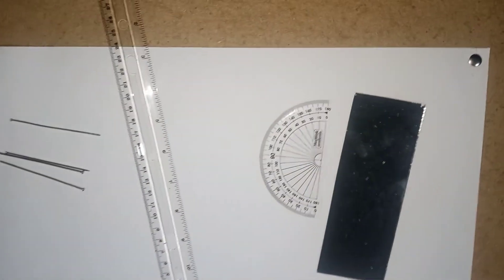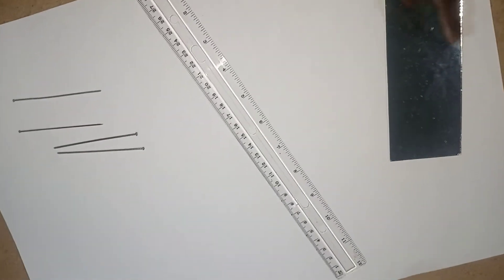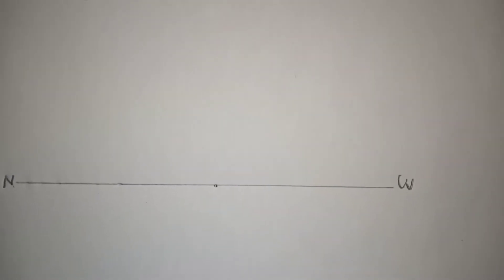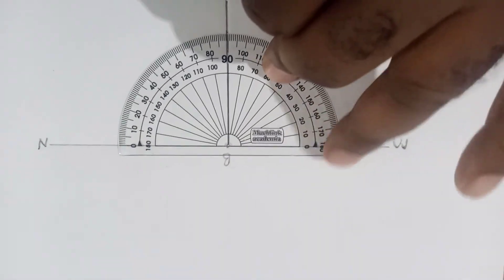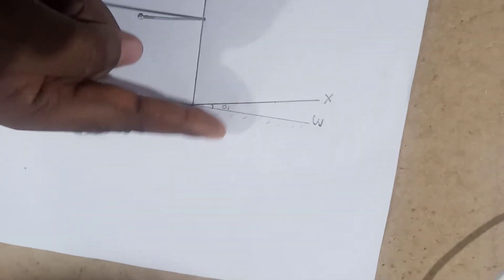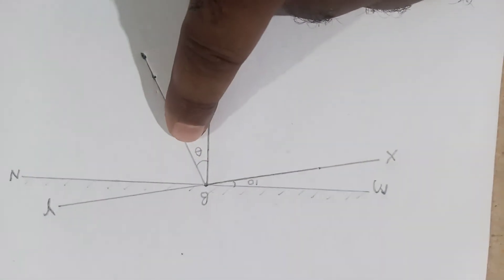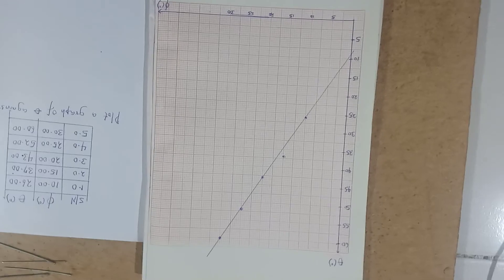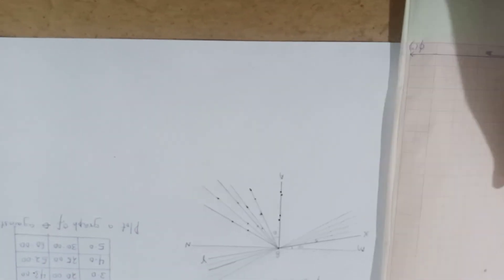PLANE MIRROR ROTATION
A SIMPLE LABOURATORY EXPERIMENT USING A PLANE MIRROR. WHICH INVOLVES DEDUCING THE ANGLE OF ROTATION OF THE PLANE MIRROR.